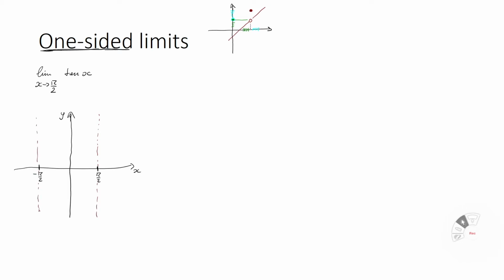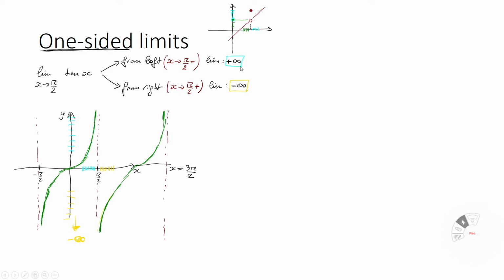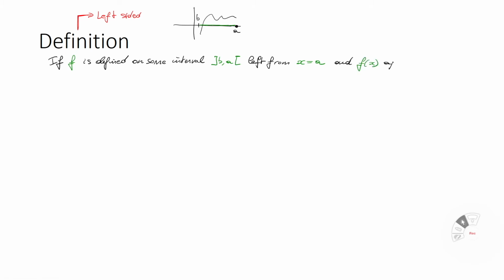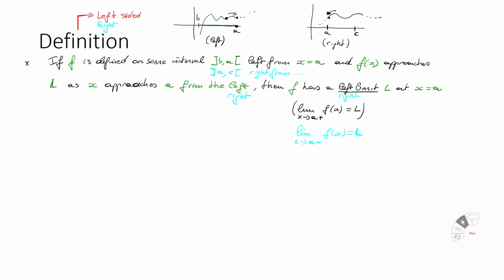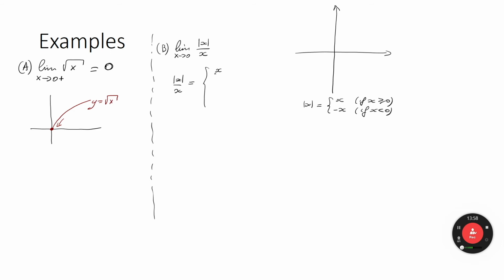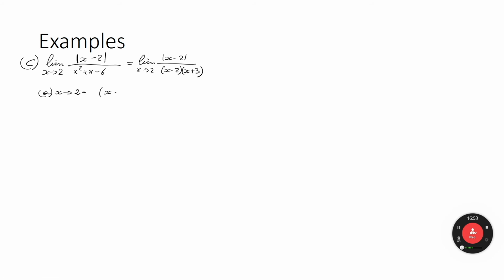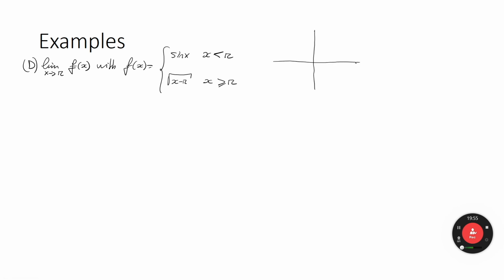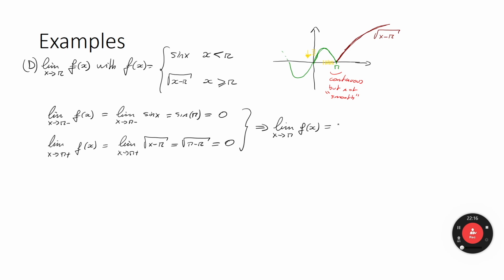Math 1 - Limits and Continuity 1.2: One-sided limits